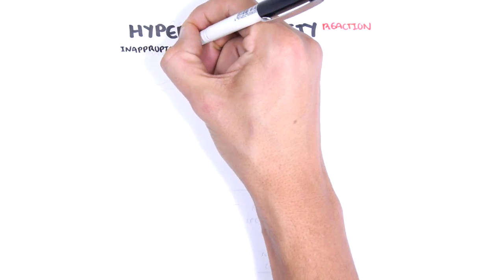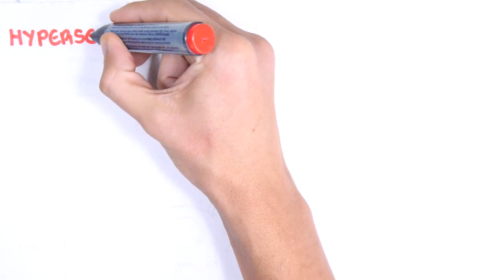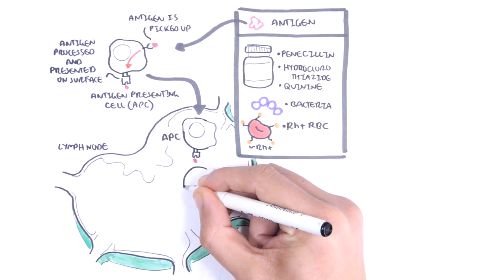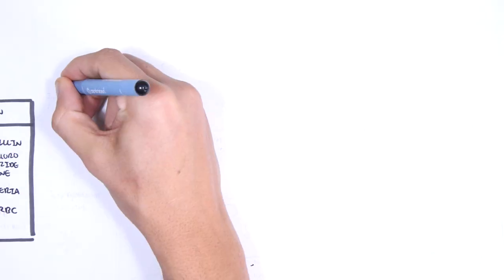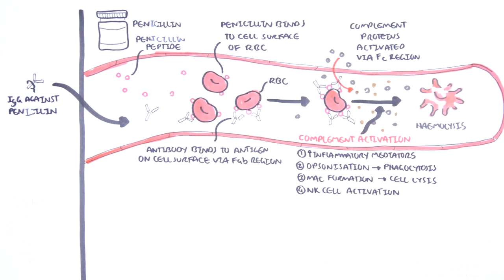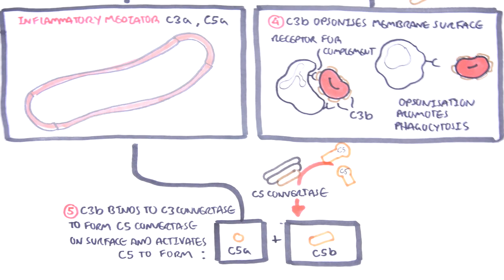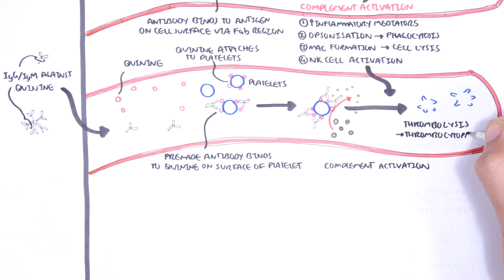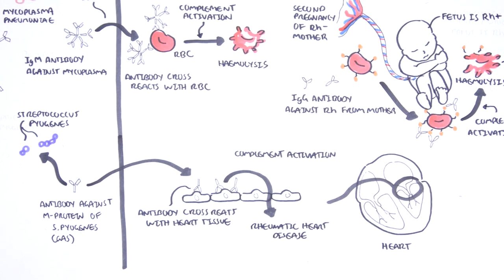Hypersensitivity Type II (Cytotoxic reaction) - causes, pathophysiology, complement system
"Hypersensitivity Type II also known as cytotoxic hypersensitivity reaction is where antibodies produced bind directly to antigens on the surface of a membrane and then activate the complement response. Complement response involves circulating proteins that when activated lead to an inflammatory response against a target.

An example of hypersensitivity II reaction are antibodies mounted against drugs such as penicillin, hydrochlorothiazide and quinones that in rare cases can bind on to the surface of some cells subsequently activating the complement response. Antibodies can also be made that target some bacteria but accidentally cross react with human cells and then activate complement. Another good example is antibodies being formed against Rh+ RBC in a Rh - person.

In order for the antibodies to be made in the first place, there must be a first contact."